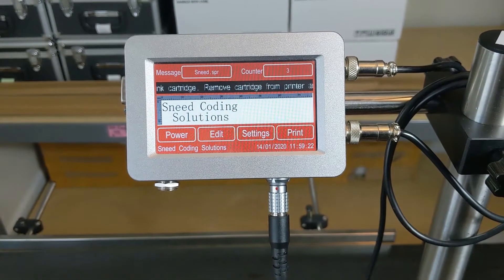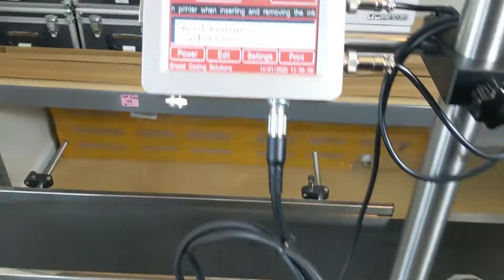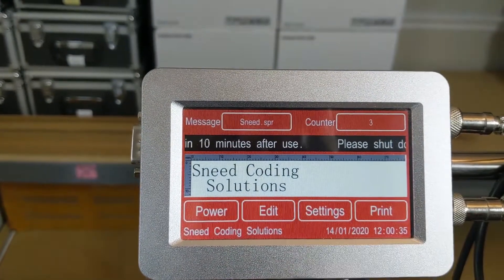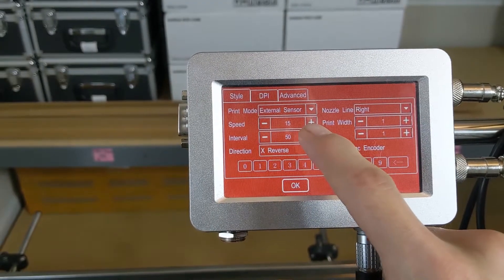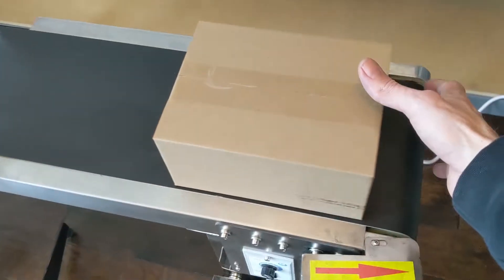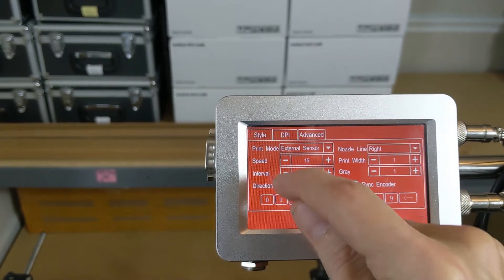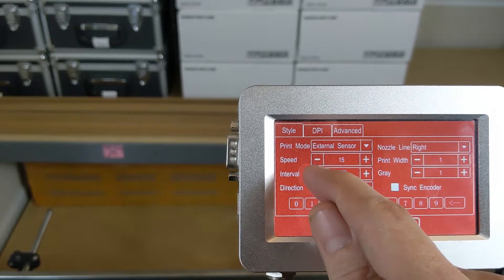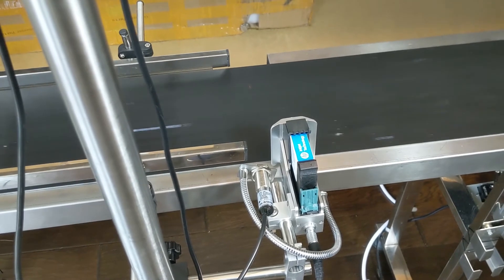Meenjet MX1 Printer - How to Set the Print Delay (Interval)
Watch and learn how to set the print delay (interval) on the Meenjet MX1 Printer.

The MX1 uses a 3.5-inch touch screen and controls one 12.7mm printhead. Print static and variable information such as date codes, counters, lot codes, barcodes and much more. Print with black, white, yellow, blue, red, green and invisible inks on a variety of substrates such as glass, plastic, metal, aluminum, concrete, boxes, etc.

833-9-CODING